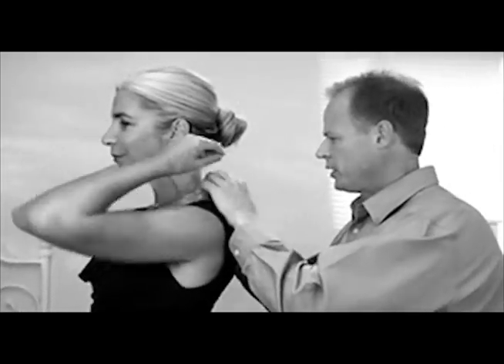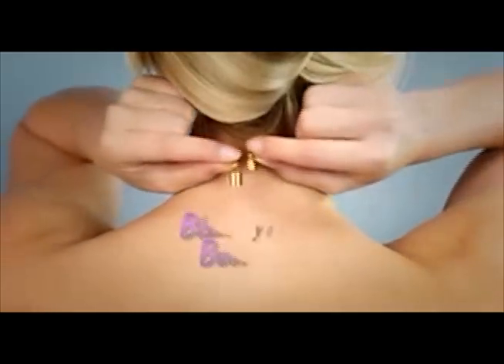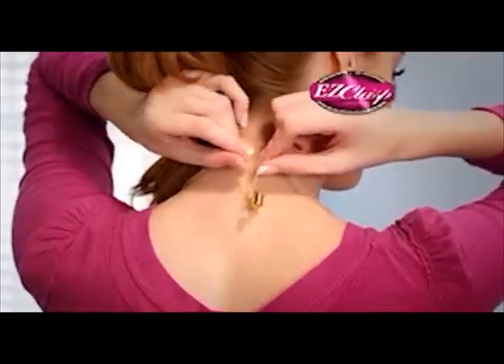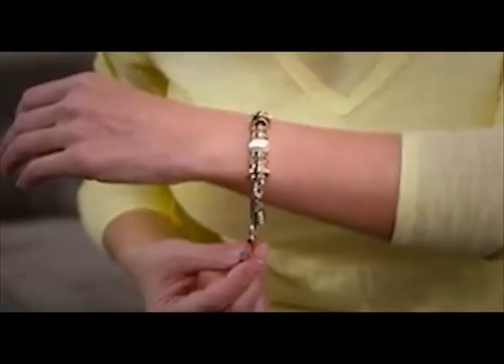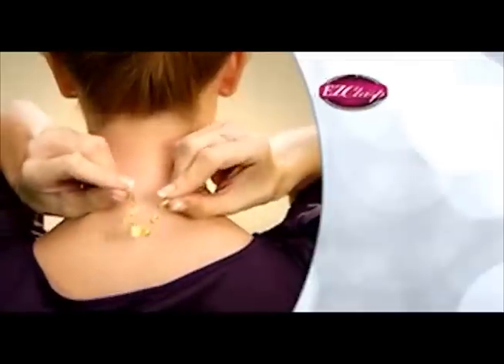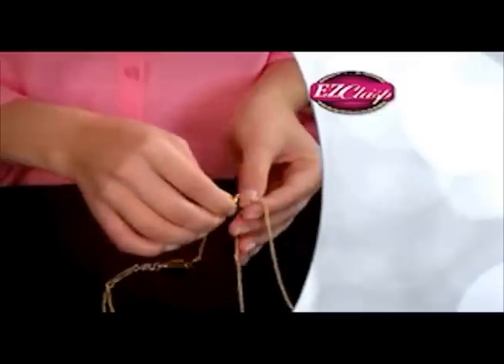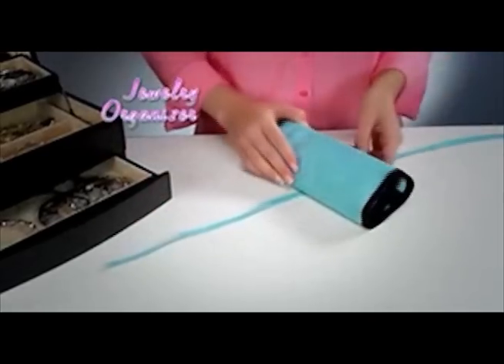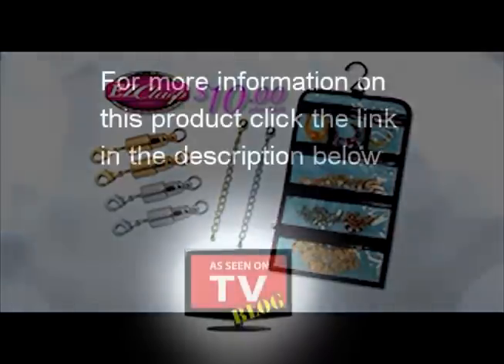EZ Clasp As Seen On TV Commercial EZ Clasp As Seen On TV Magnetic Jewelry Clasp As Seen On TV Blog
Put on any necklace or bracelet quickly, confidently and by yourself with EZ Clasp.

EZ Clasp Features:

Quick and easy to attach
Powerful magnets click together and lock, instantly clasping ends of your necklaces and bracelets
So strong, your jewelry won't come off until you take it off
Available in gold and silver to beautifully match all of your jewelry

OFFER DETAILS:
And as a special bonus you'll also receive two Silver EZ Clasps™, one Gold Extender and one Silver Extender ABSOLUTELY FREE! But that's not all! We'll include a BONUS jewelry bag, so you can store jewelry and your EZ Clasps™, FREE, just pay $7.95 to cover processing! This incredible 50% savings and 2 for 1 offer is not available in any store.

Tax will apply to all NY orders. A $10 surcharge will be added to all orders from Alaska and Hawaii.

f you have specific questions about the status of your order, please call our Customer Service line at 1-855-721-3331, Monday through Friday between the hours of 8:30am and 10pm Eastern Time.